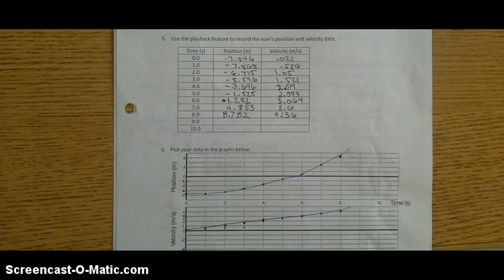motion simulator review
looking at the tasks in a virtual exploration of motion